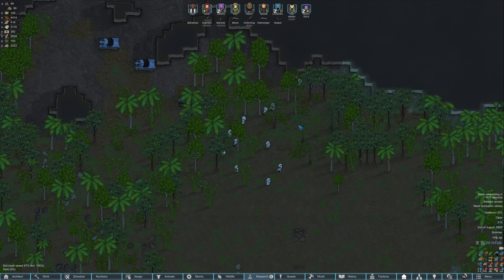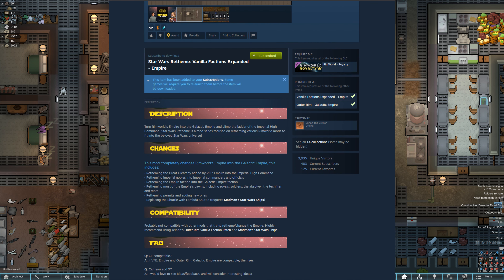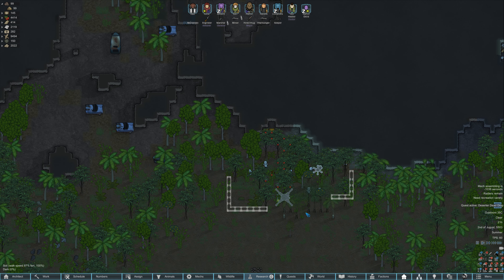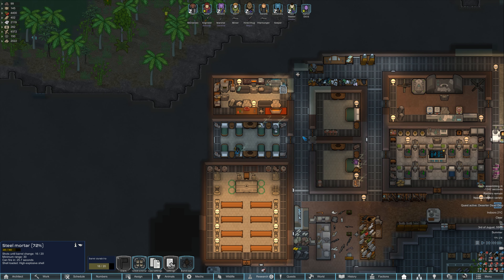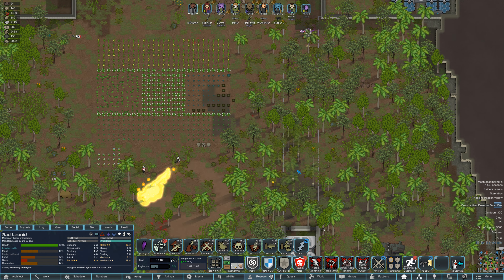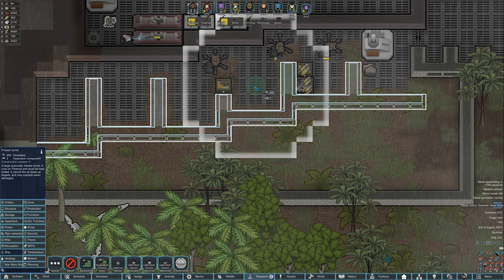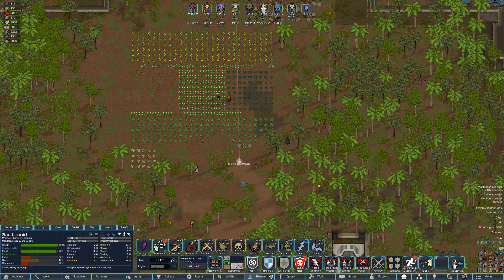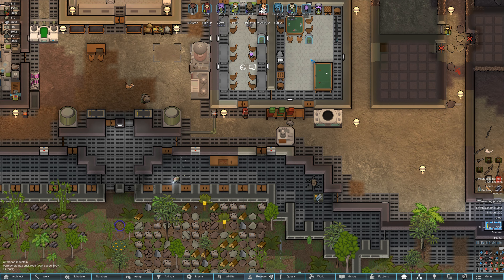Part 11 | Star Wars: Deserters [RimWorld]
The Sith, the Mandalorian, & the Rebels
The one with an imperial siege

Welcome to our Deserters playthrough where we'll be following a rebel cell that has managed to recruit a former Sith and wayward Mandalorian in their cause to take down the Imperial presence on their home world.